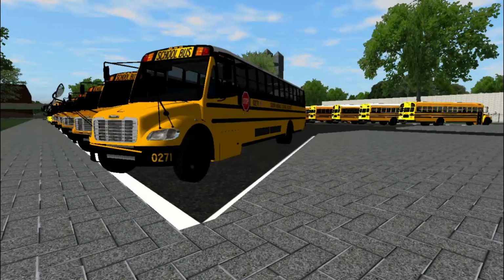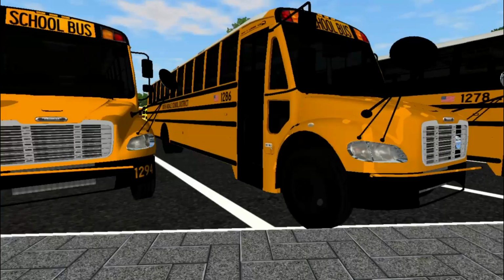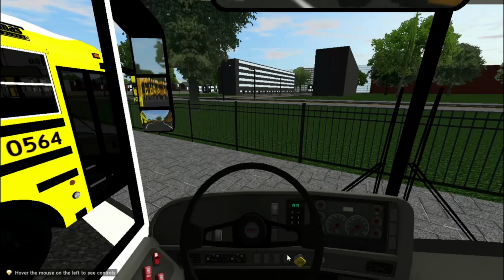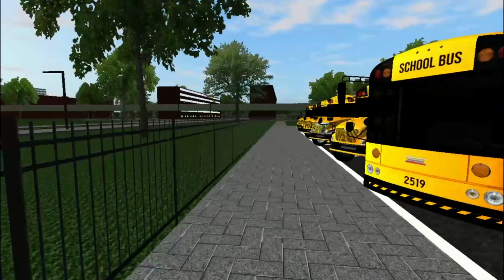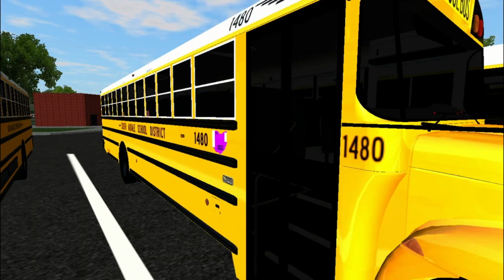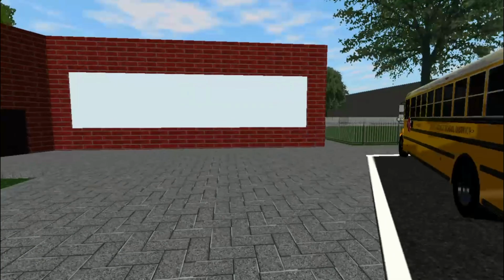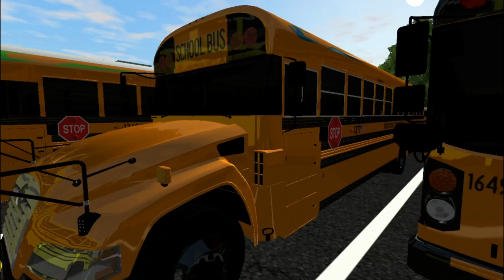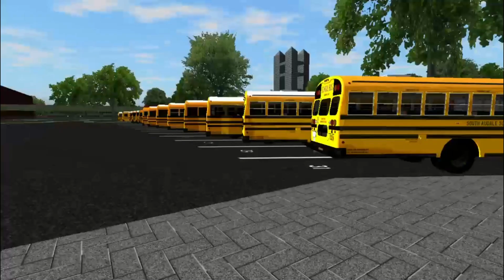South Audale School District[SASD] Walk Thru Tour (Rigs of Rods)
Welcome To South Audale School District or SASD for short. I will officially  be doing routes for this service. So watch for the videos I will be uploading. Hope you guys enjoy them as much as I like making these videos. I just want to say thank you guys for enjoying.